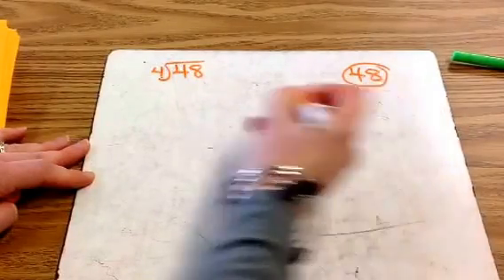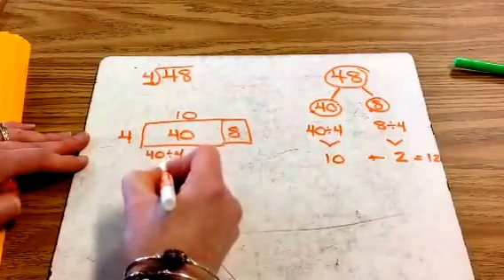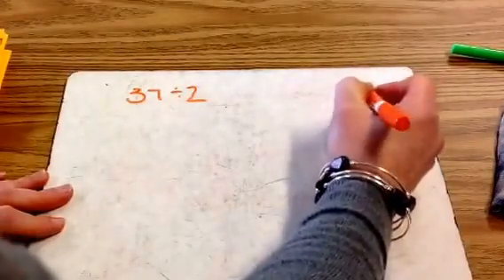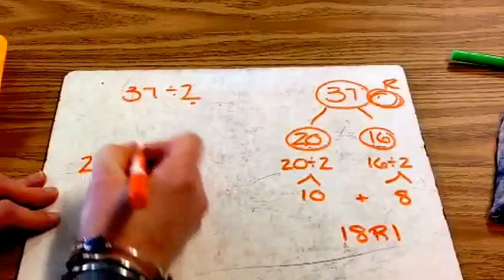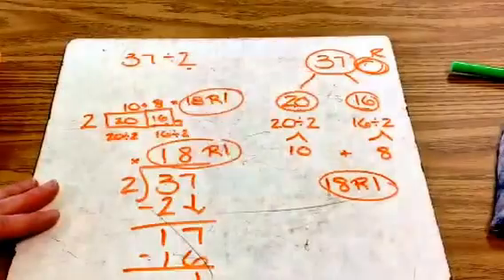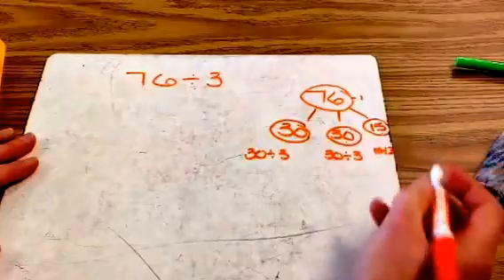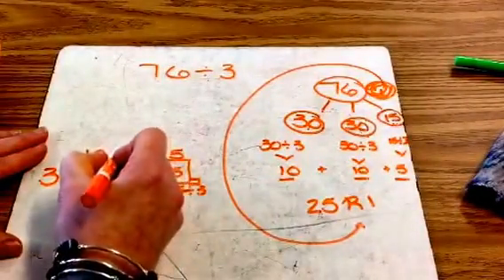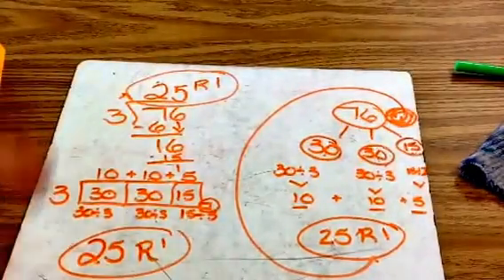Lesson 21 Module 3